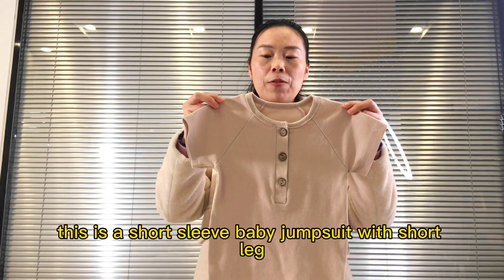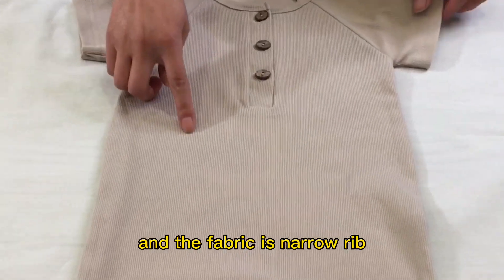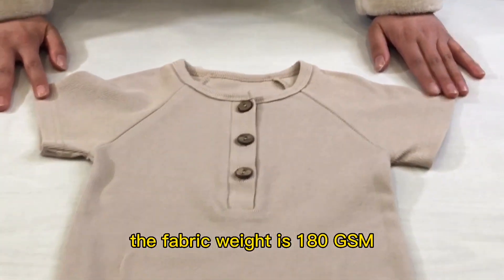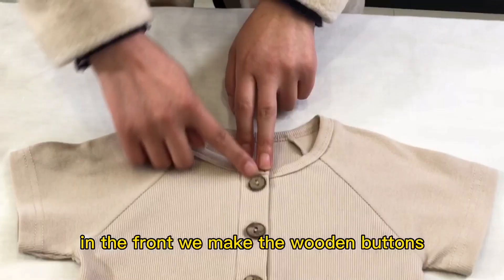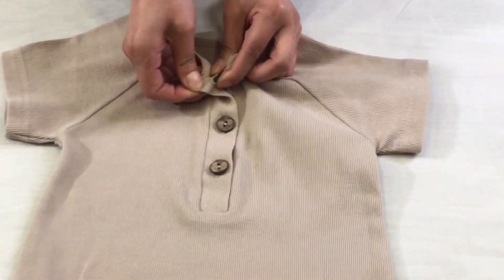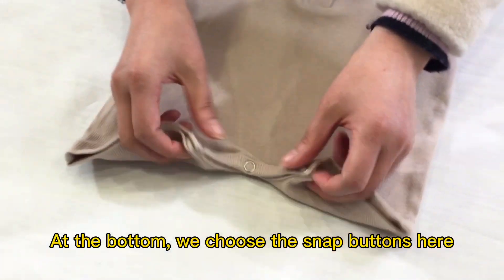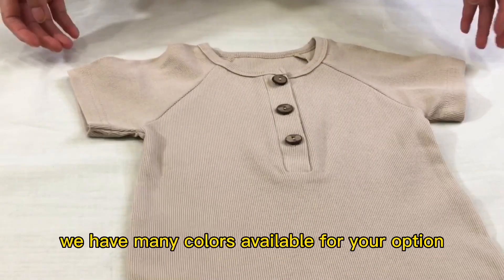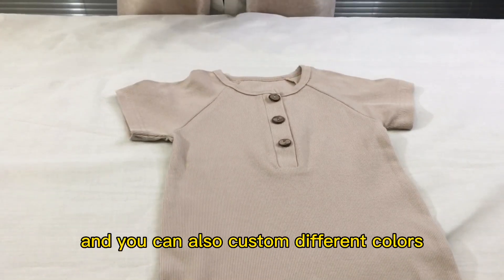New products in the hot sale, welcome to leave a message inquiry